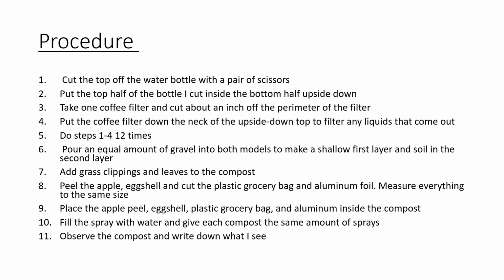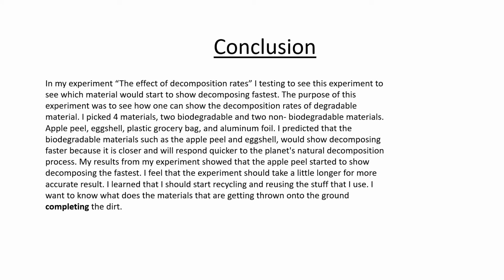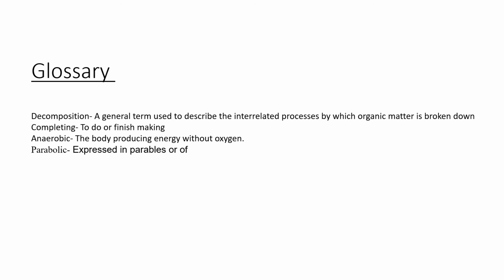The Effect of Decomposition Rates